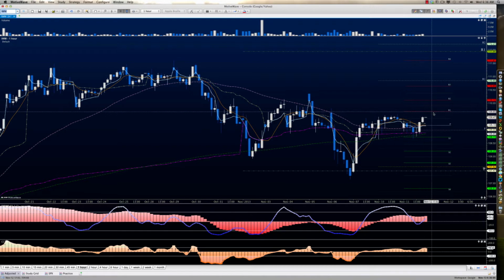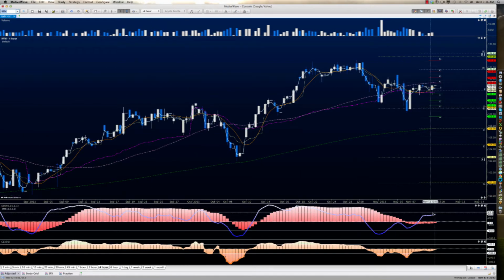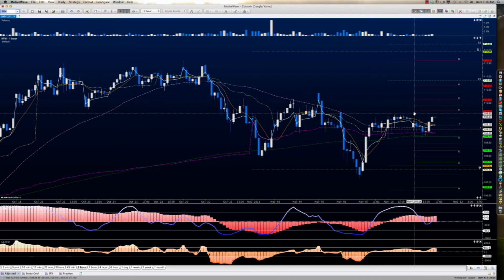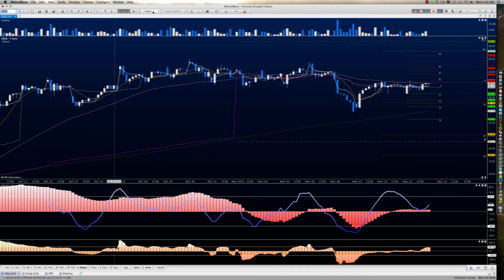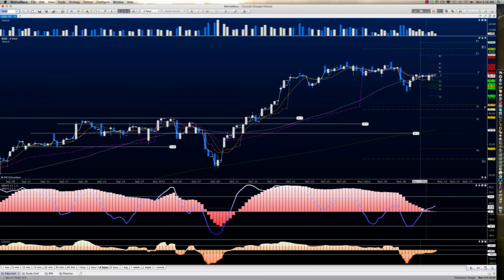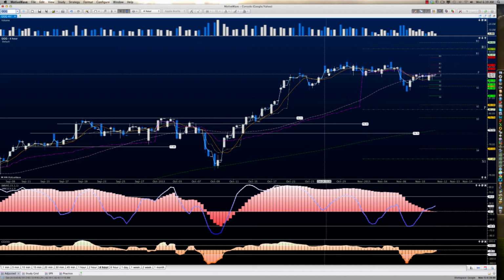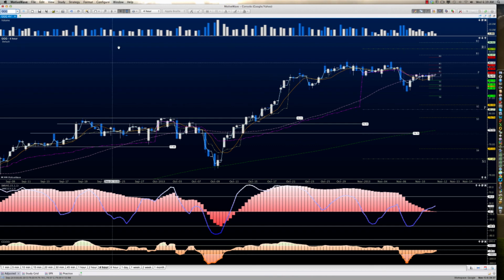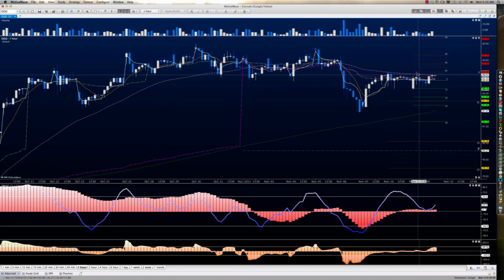A look at market movement for 11 13 13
Rangebound activity continues - but keep alert - moves out of the regions will result in sharp changes in price.